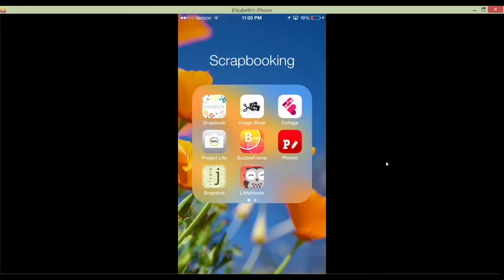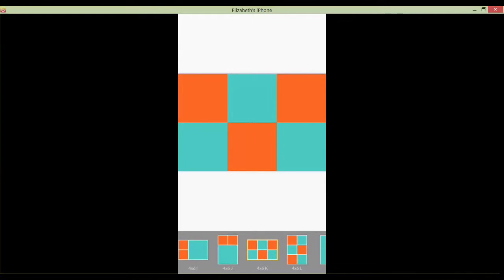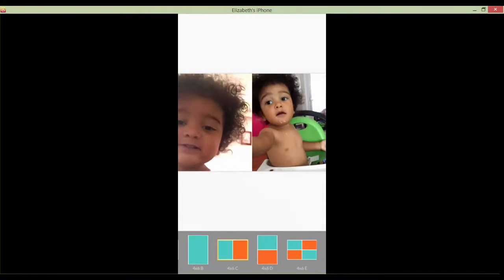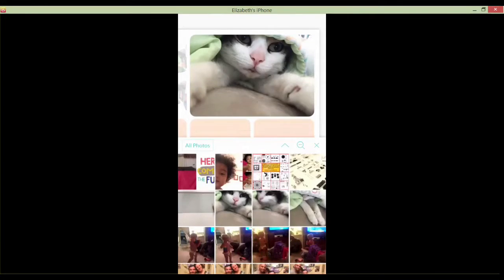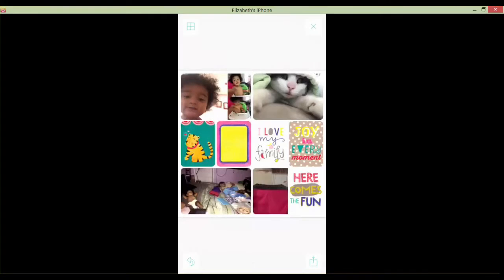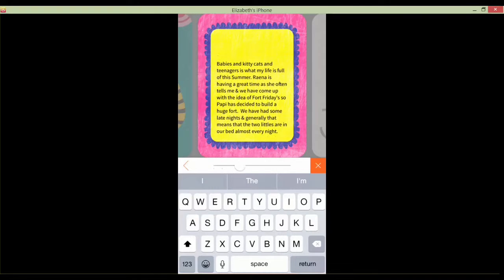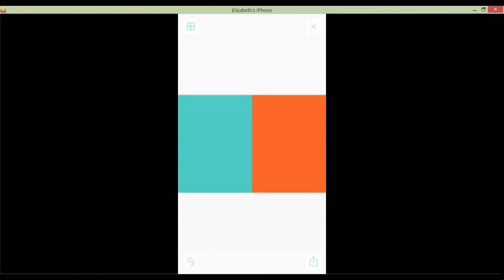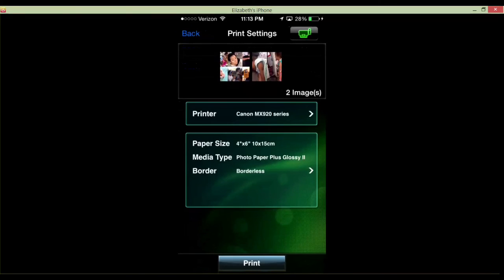Project Life App process video week 3 Collages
Project life app process video on how to incorporate the collage feature into your project life layouts.